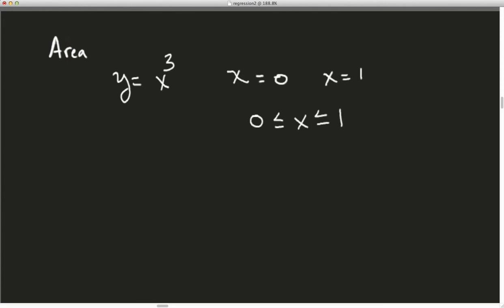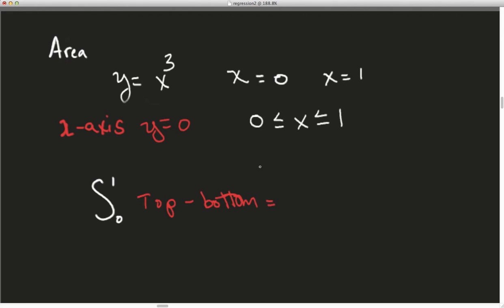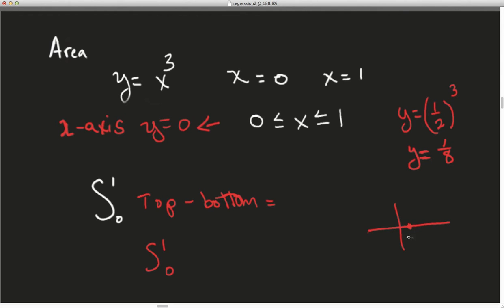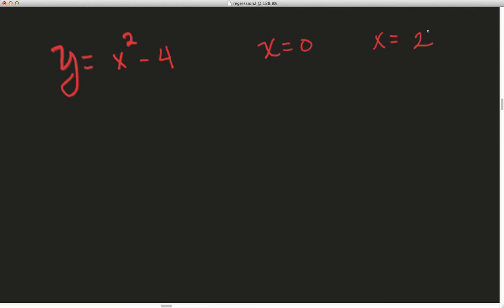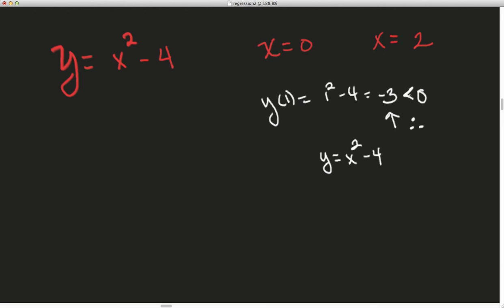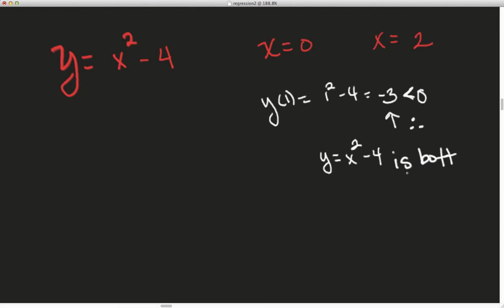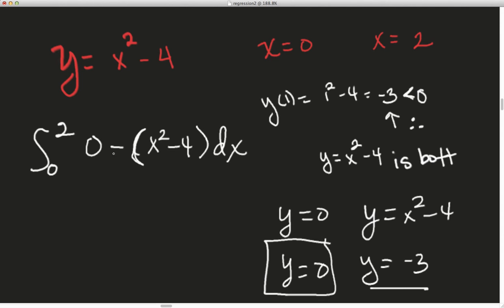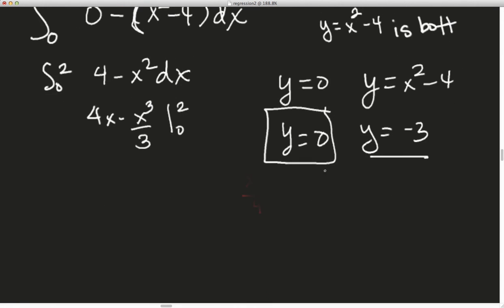[Calculus][Cal I]-Area Using Integrals-Beginner Example Video